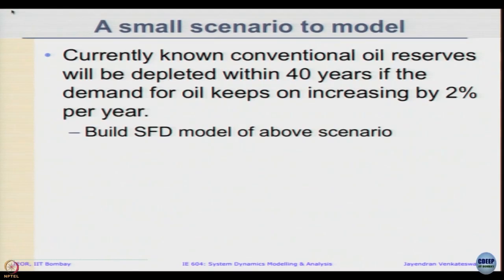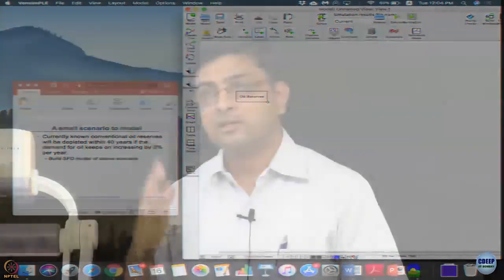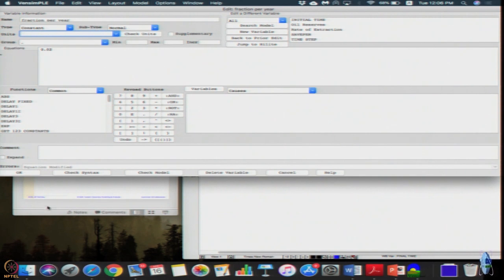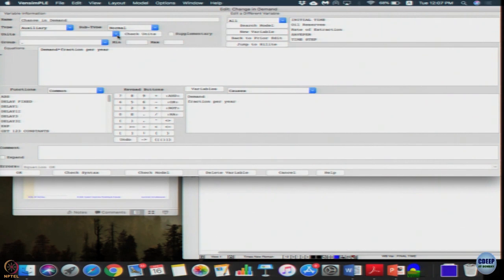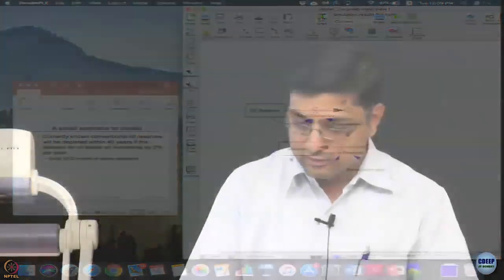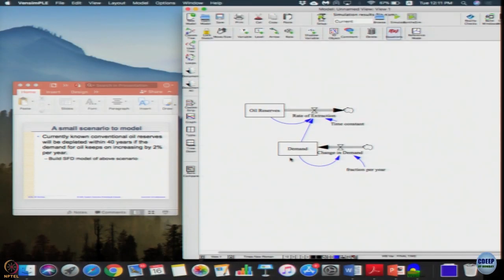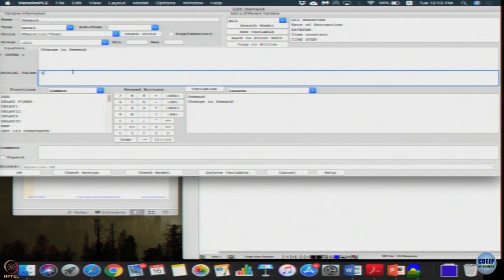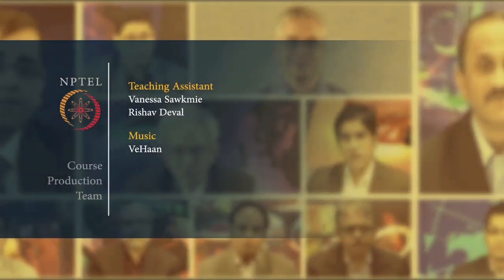Week 8: Lecture 25.1: Modeling Example